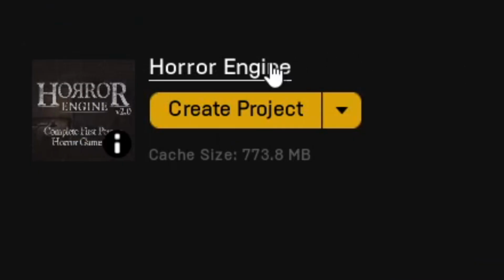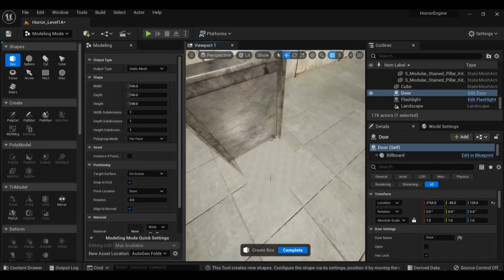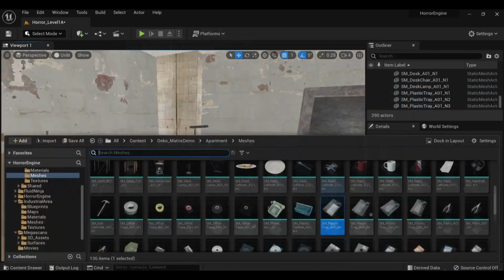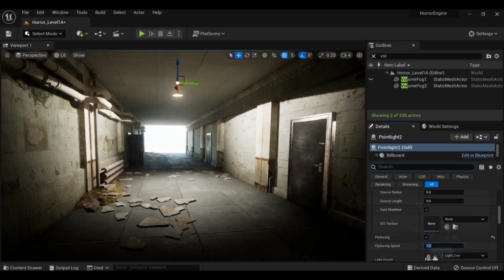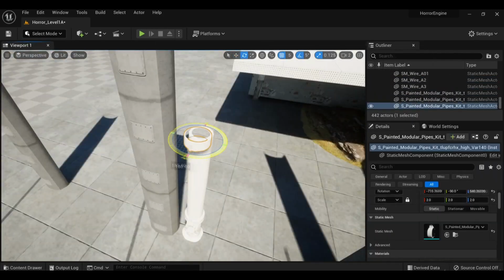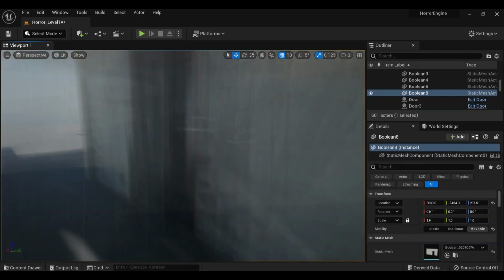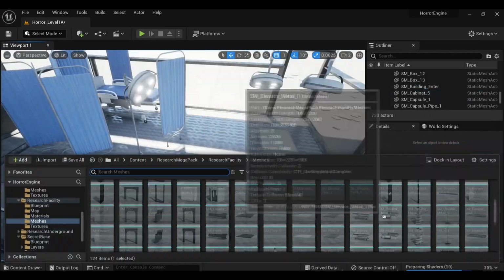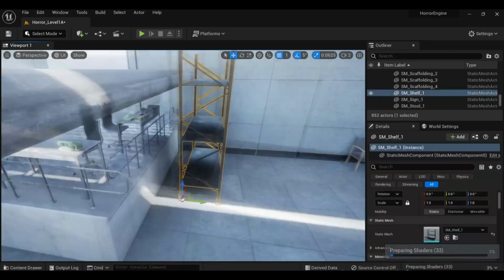MASSIVE Interactive Scenes With HORROR ENGINE | Unreal Engine 5 Horror Game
I'm back working on my horror game experiments! This time around we build a new level using Horror Engine for Unreal Engine 5, a powerful toolkit that acts as a template for building horror games. The new level built features some filthy halls and the beginnings of a massive research center using the 4-in-1 Research Facility Megabundle, which is free for the month of October. I hope you enjoy!